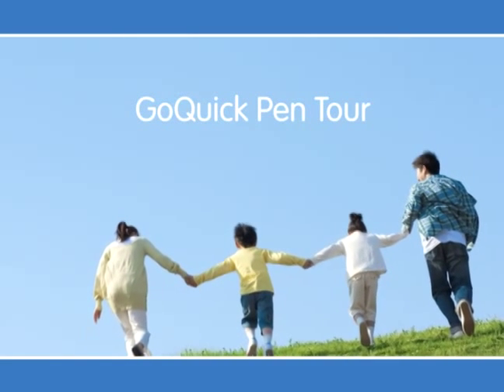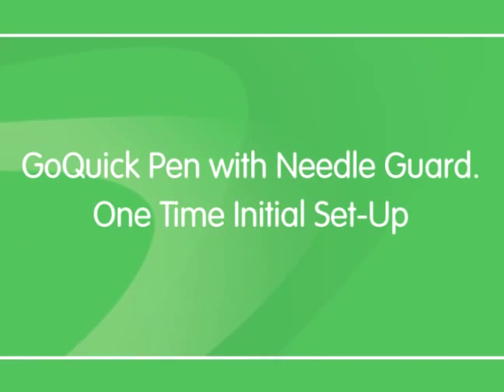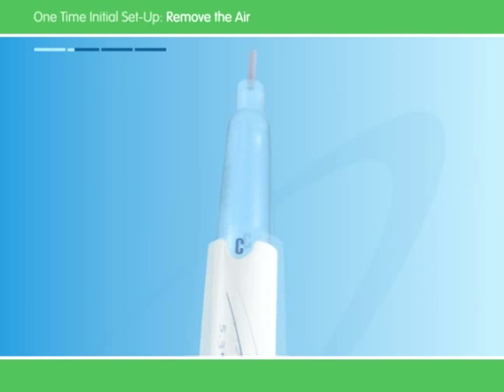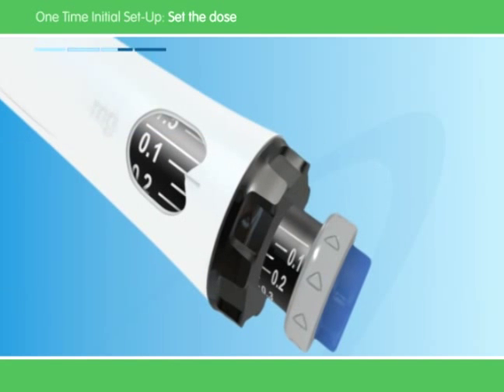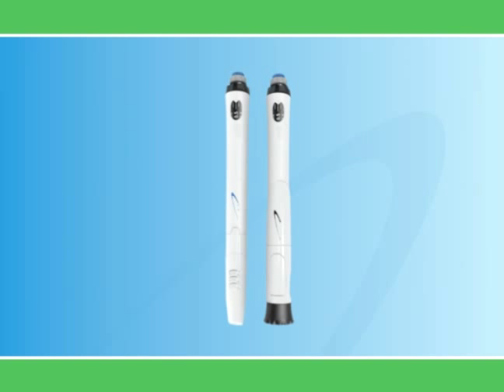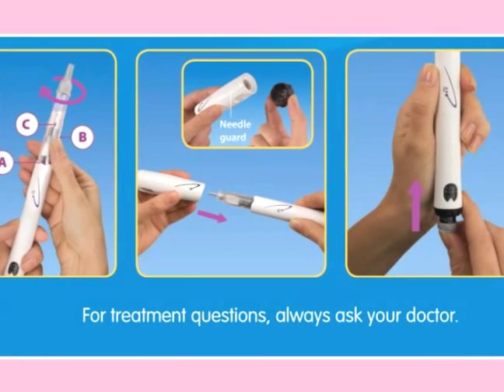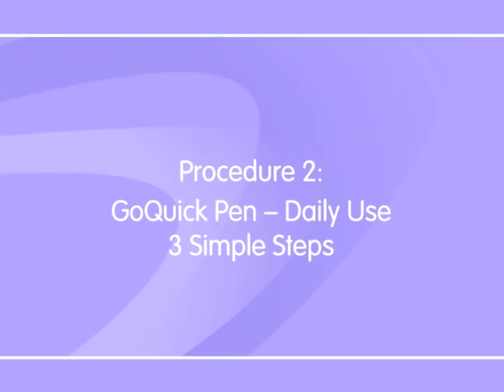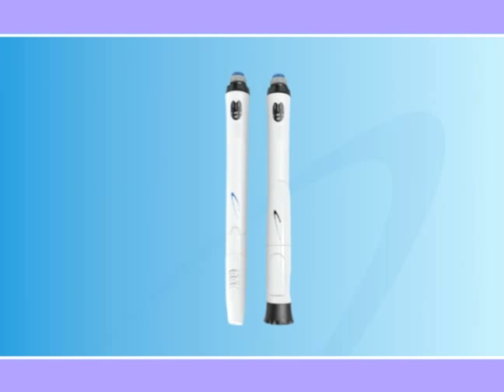Genotropin "GoQuick Pen Tour"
Injection training DVD for emerging markets included in the launch kit for Genotropin GoQuick Pen, a human growth hormone delivery device for children.